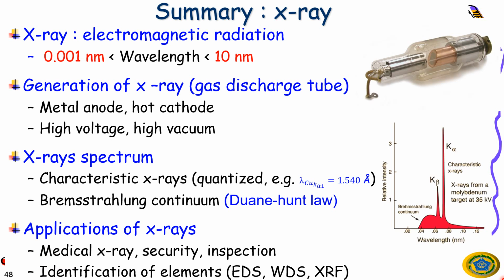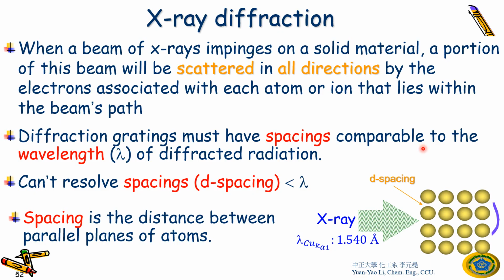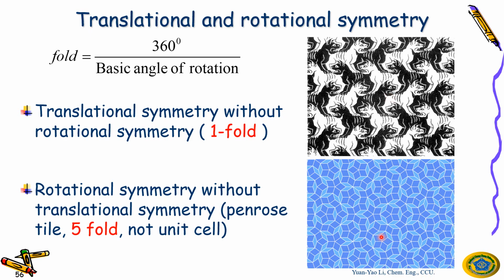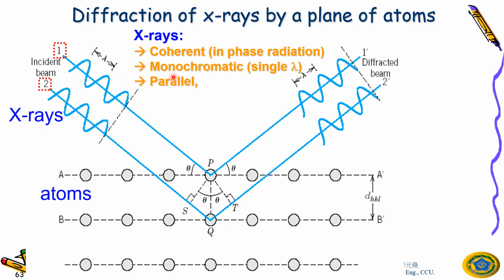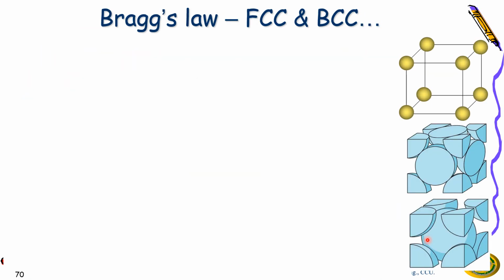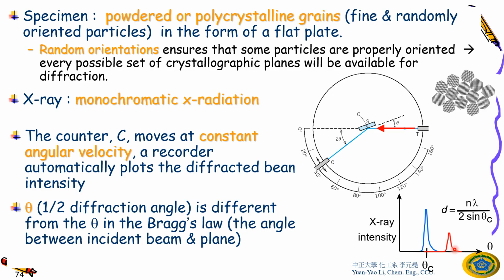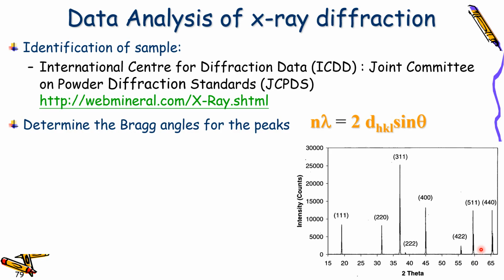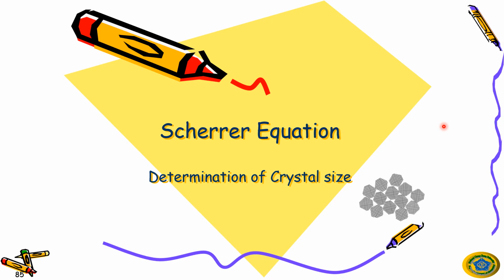ch3.16 X ray diffraction XRD